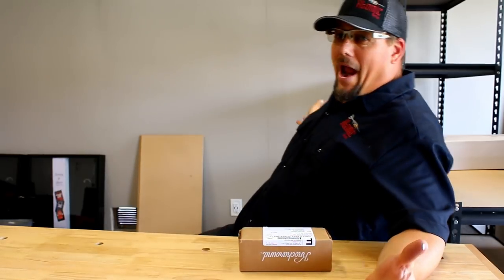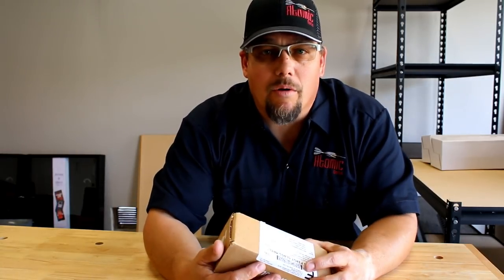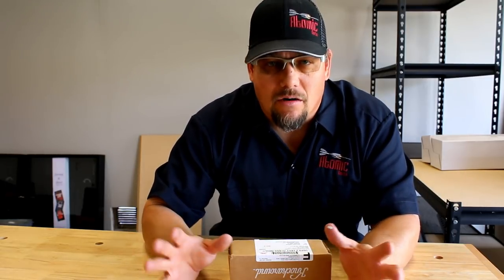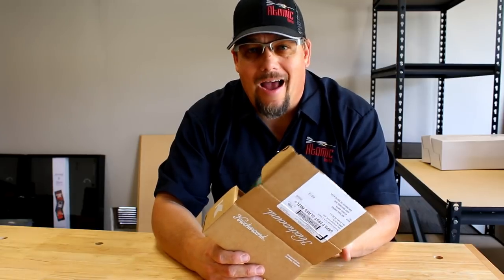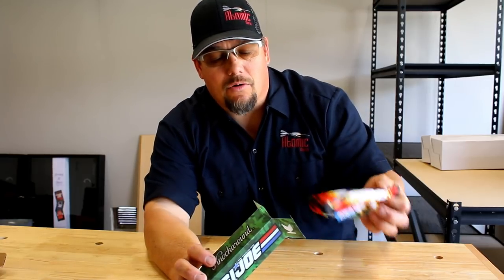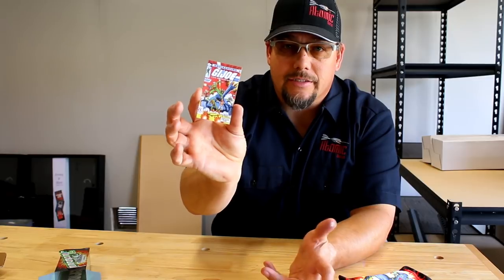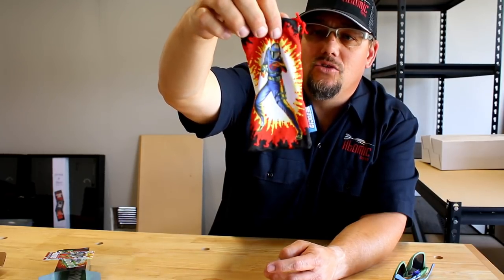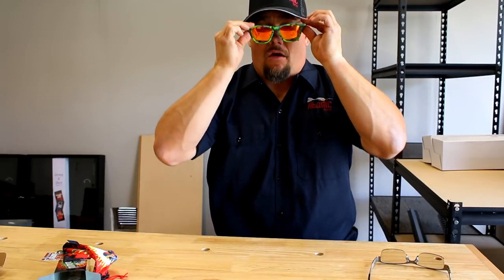A Look at the Knockaround GiJoe Sunglasses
Atomic Darts Helping you Nuke the Competition.

Review of Knockaround GiJoe Sunglasses

If you're a product of the 80’s or 90’s (like us here at Knockaround), then this white-starred word mark with red, white, and blue striping calls to mind collections of little plastic men, home-made forts, and ongoing battles between Duke and the evil Cobra Commander.

G.I. Joe is an American toy icon—you had the action figures, you watched the animated series, and you read the comic books...now, even if it’s years later, you can scoop up the shades. We’re excited to present the new G.I. Joe Premiums (literally decades in the making).

Check us out on FaceBook as we post information about new product and tournaments.

About Us
We are a family owned and operated company and look forward to serving you in your Darting needs. If you have questions, comments or concerns, please feel free to contact us via telephone or email at and one of our experienced team members will get back to you right away.  Again, thanks for visiting our store and we look forward to serving you with the highest quality of care.